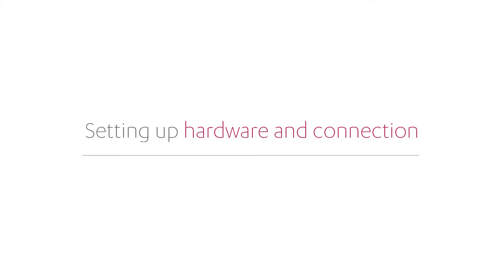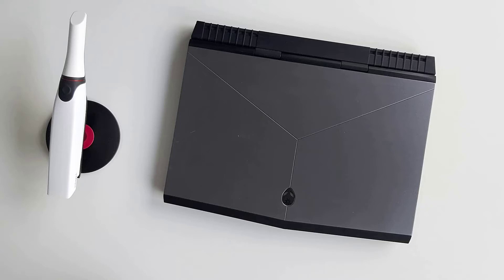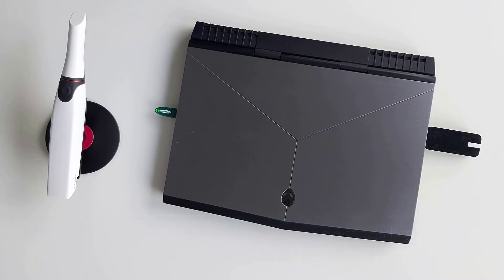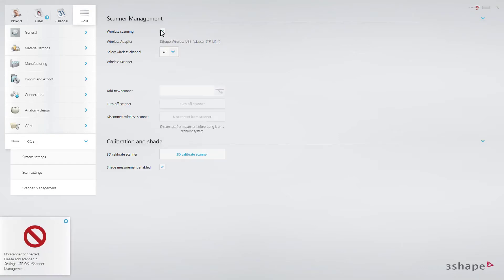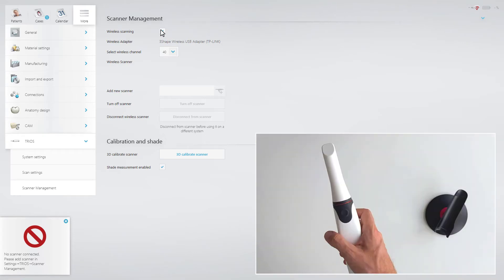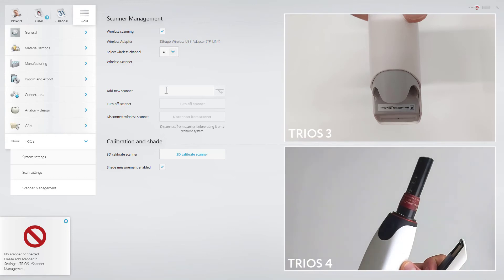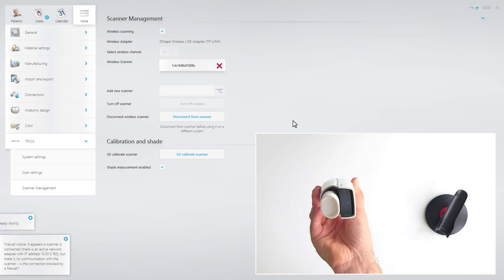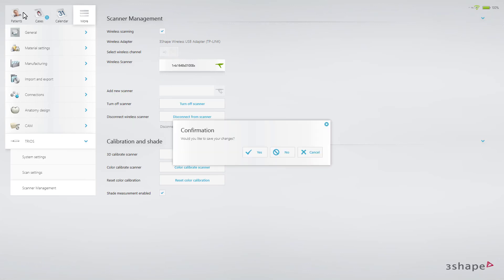3Shape TRIOS Wireless - Setting Up Hardware and Connection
During this video, you will learn how to set up the TRIOS 4 Wireless hardware along with a step-by-step explanation about how to pair your scanner with the software.